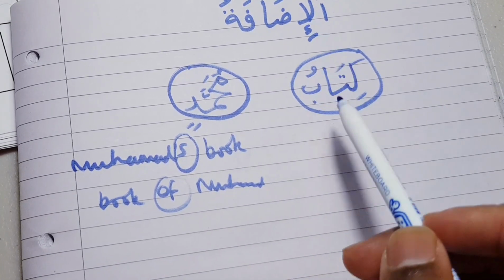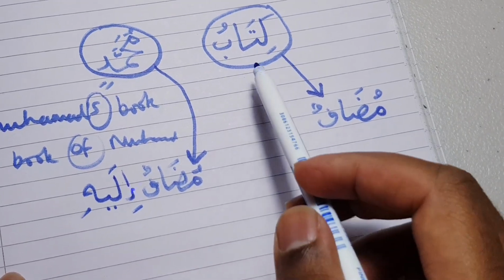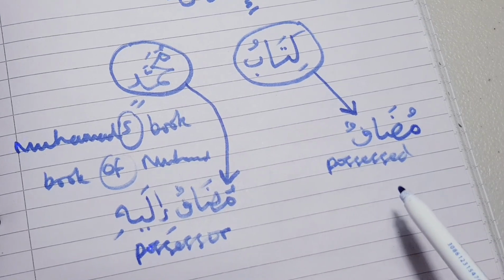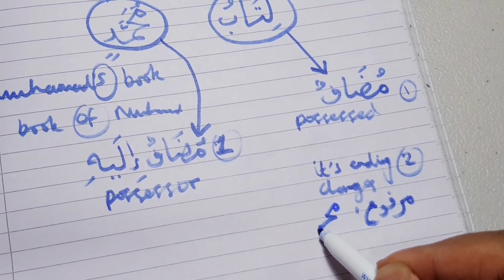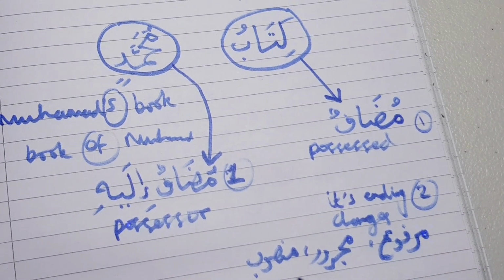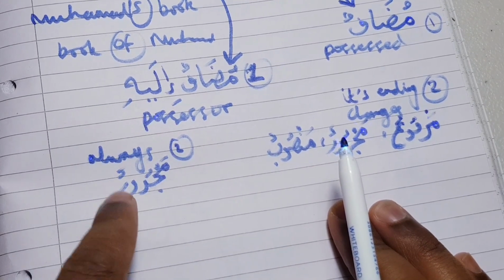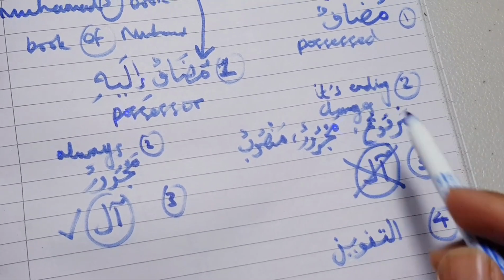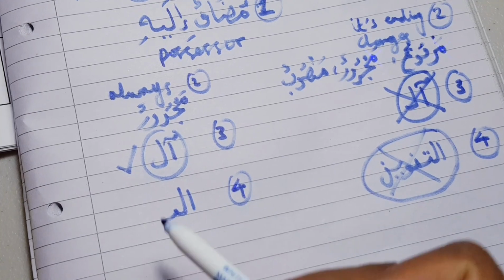Madinah Arabic course | Book 1 - LESSON 5 (part 1)